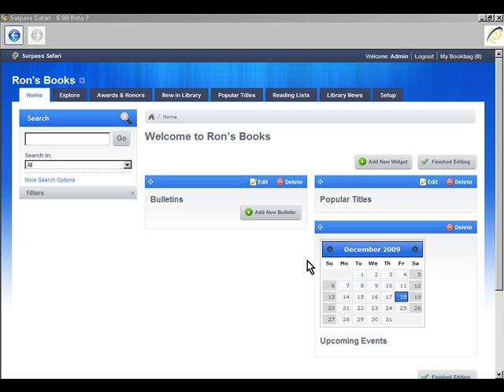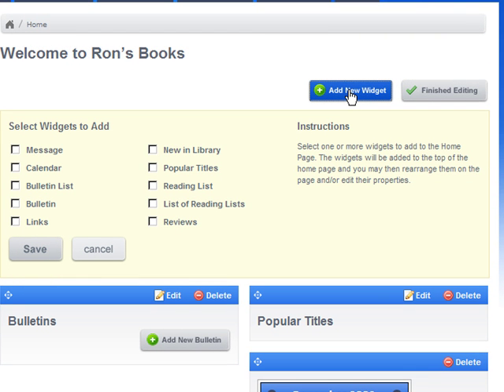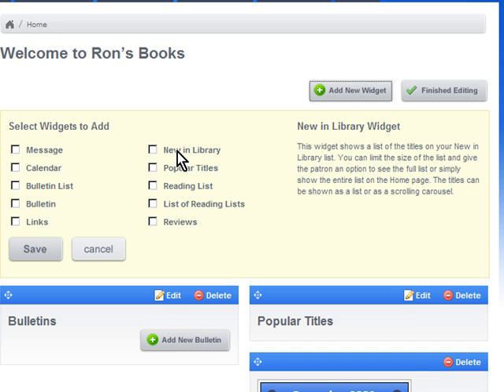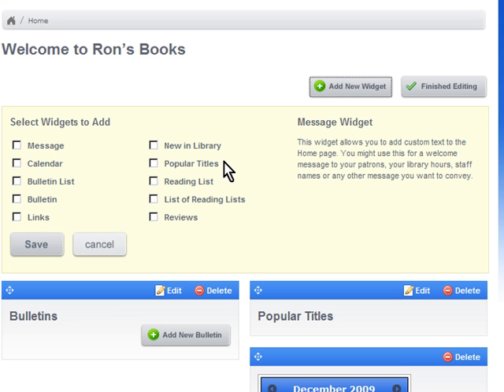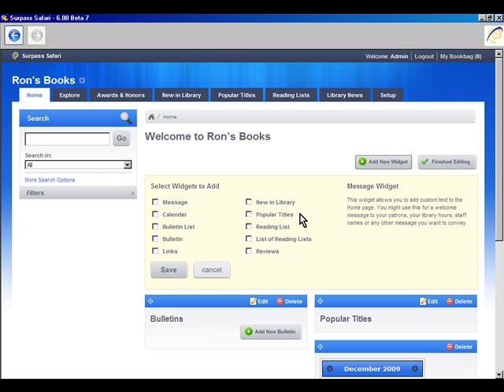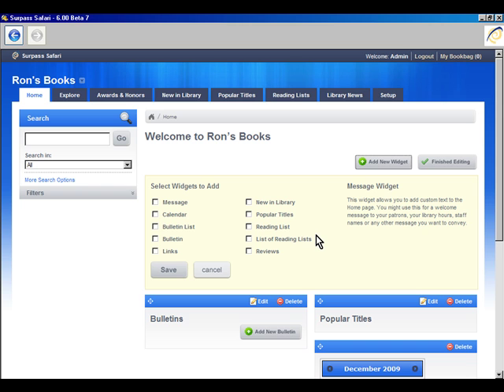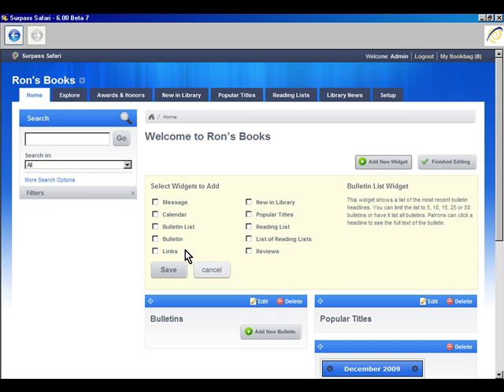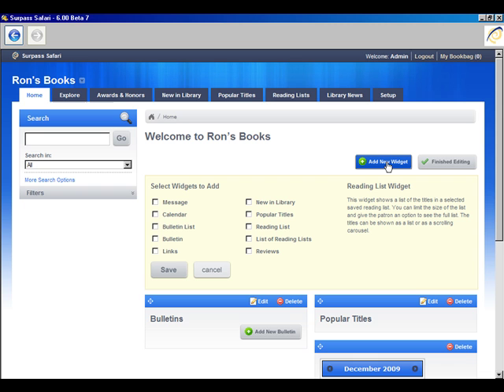Adding Widgets to your Surpass Safari Home Page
Learn how to add any of the 10 different types of widgets to your home page.